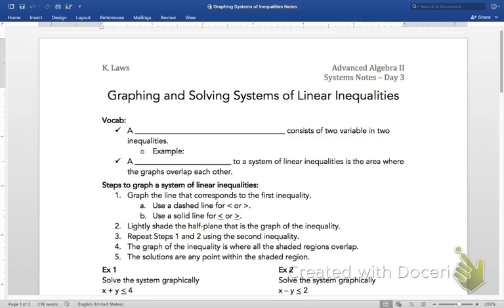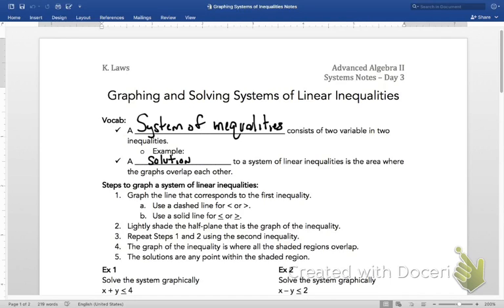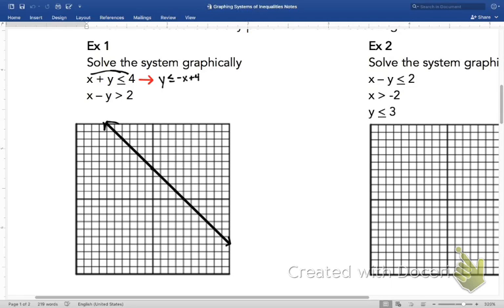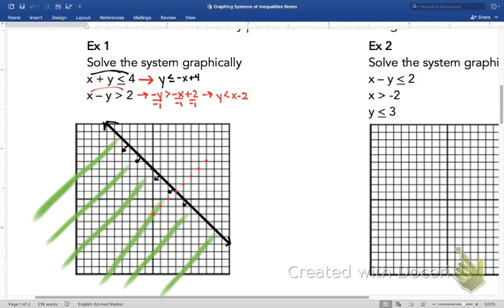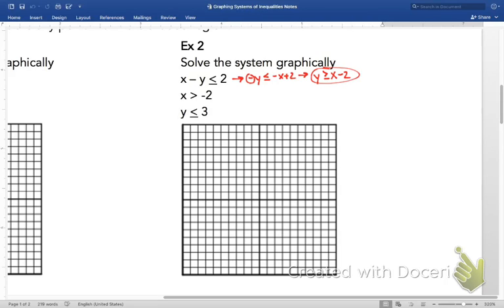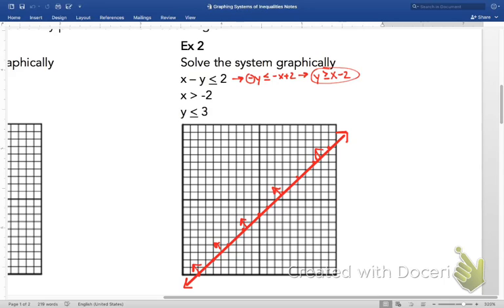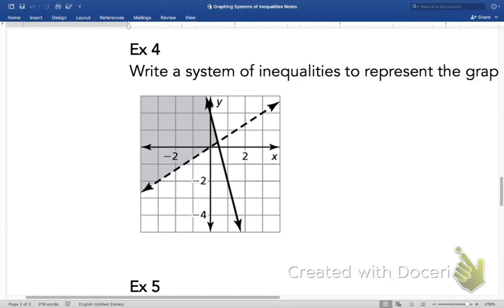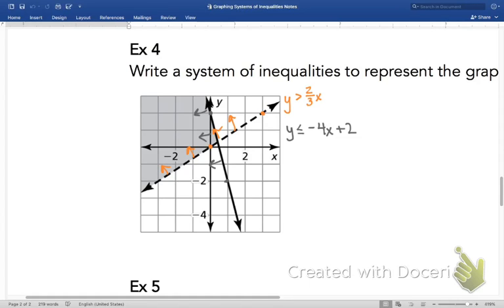AA2 - Graphing Linear Inequalities Notes